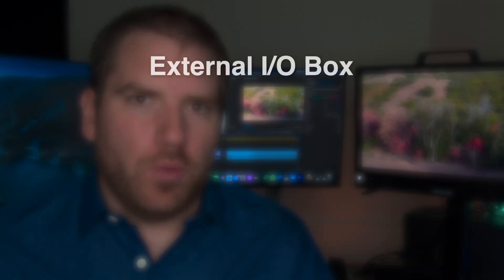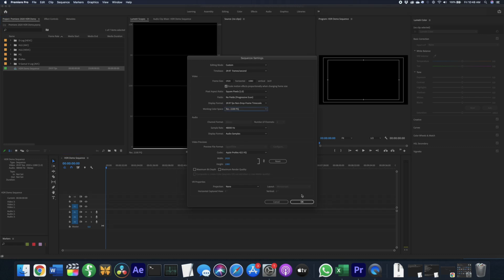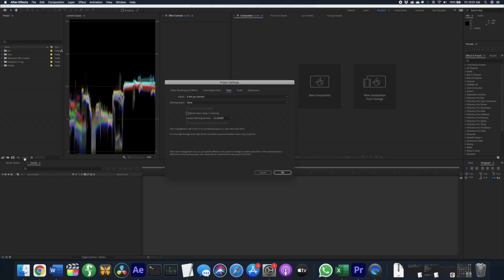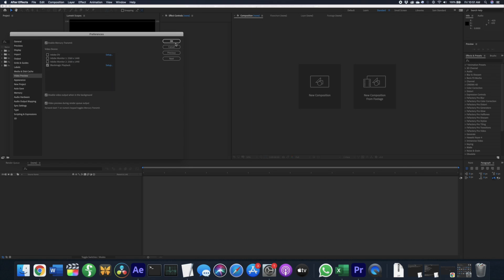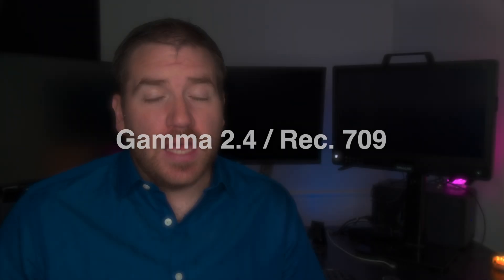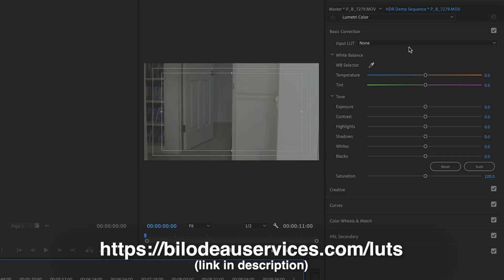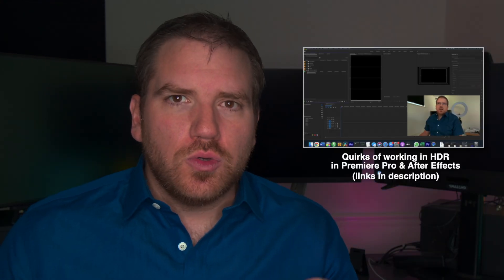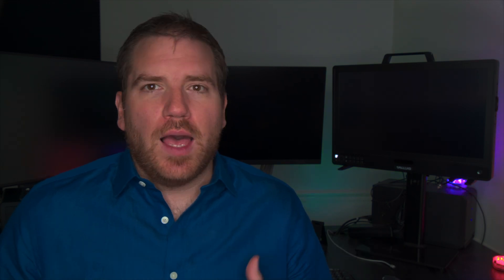Setting Up HDR in Adobe Premiere Pro & After Effects CC2020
NOTE: Some of the issues identified in this and subsequent videos have been fixed. See my 2021 update video for Adobe CC 2022

The latest release of Adobe Premiere Pro and Adobe After Effects (CC 2020) finally works with HDR content. I did some investigation to figure out how to set up HDR in Adobe Premiere and After Effects, and how to do color management in each to get the best HDR results. In this video, I'll tell you how Premiere and After Effects process HDR, why other HDR LUTs won't work in HDR, and what you'll need to get and set up to get started.

Camera: Panasonic GH5S, iPhone 12 Pro Max, DJI Mavic 2 Pro
Editing & Final HDR Assembly: Final Cut Pro X
Color Correction: DaVinci Resolve Studio
Microphone: Røde VideoMic Me-L Camera Mounted, Røde VideoMic
Audio Cleanup: Izotope RX 7